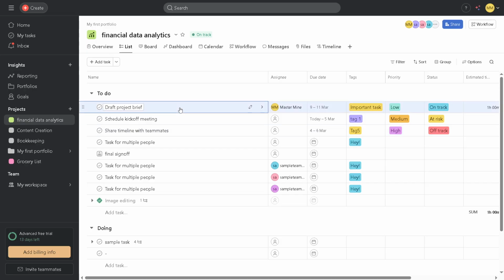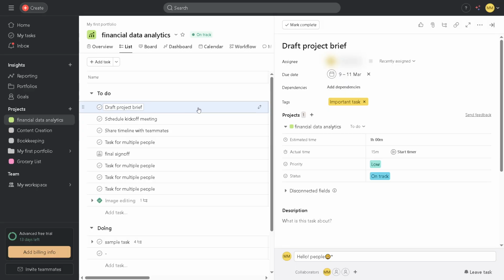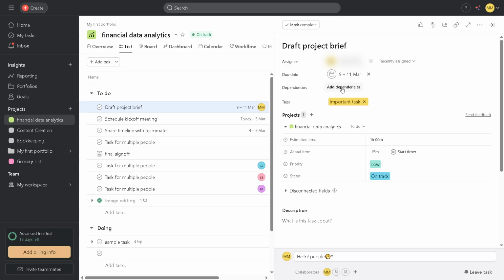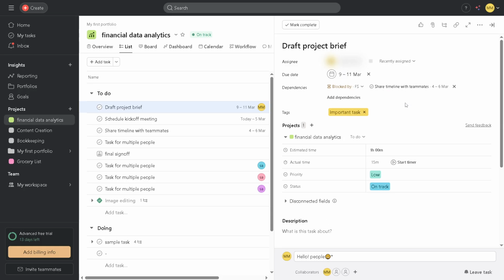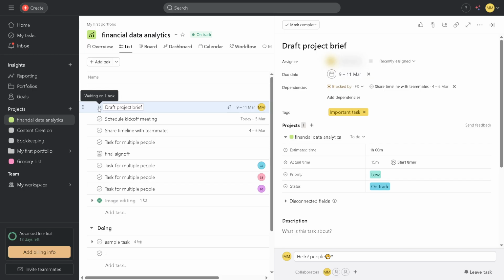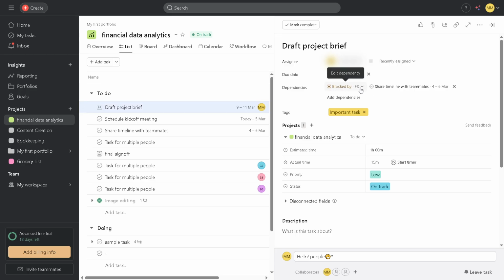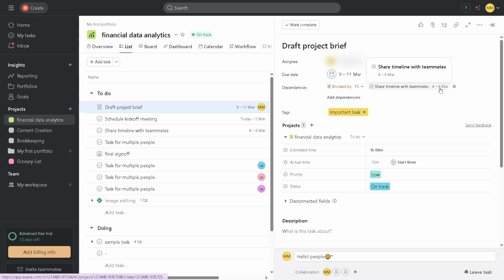How to Create Dependencies on Tasks in Asana (Full 2026 Guide)